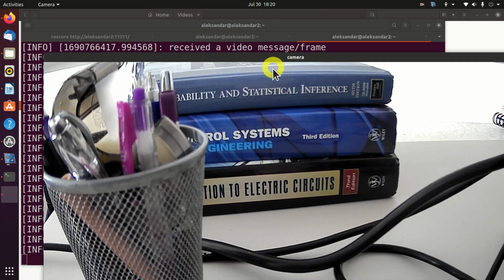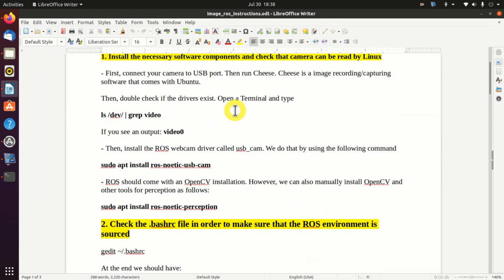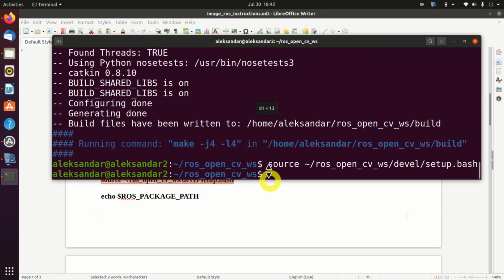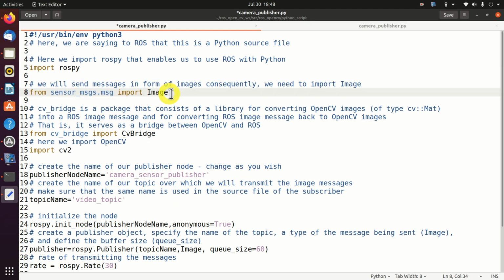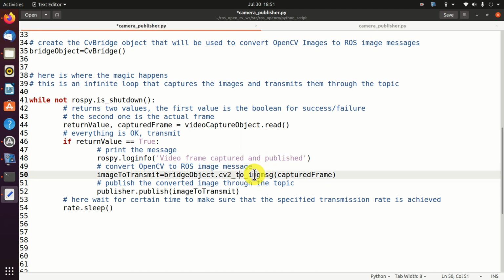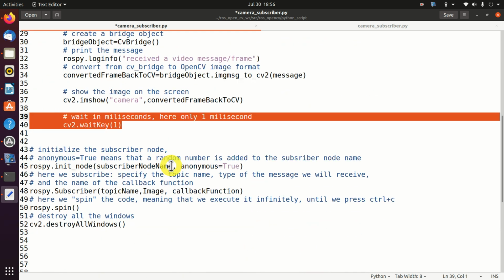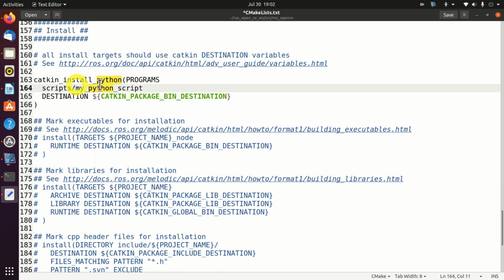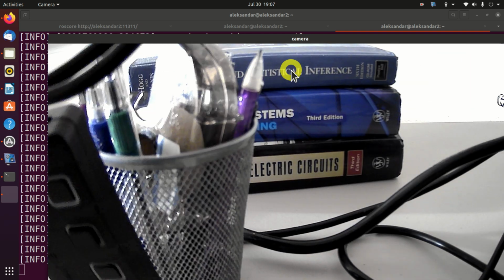Use a Camera with ROS and OpenCV in Python - Robotics and Computer Vision in Python and ROS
The detailed manual, Python, and ROS files used in this tutorial are given here (fee is required)

Here is a detailed video tutorial I made on how to integrate a camera (for example, a low-cost web camera), with ROS and OpenCV in Python. I explain how to write publisher and subscriber ROS nodes from scratch and I explain how to use OpenCV in ROS. I also explain how to write a complete catkin package that will integrate the nodes in the ROS stack. The publisher node uses OpenCV to read the camera images and send them through an appropriate topic to the subscriber node. Then, the subscriber node will convert the image back to OpenCV format and show the video. This is proof of principle for transmitting camera information from a low-cost robot and its camera vision system to a processing node that will do object recognition or more advanced OpenCV operations.

We explain how to install web camera drivers in ROS, and we explain how to install OpenCV in Python. We explain how to use OpenCV directly from ROS.